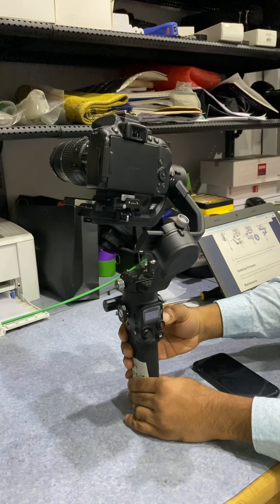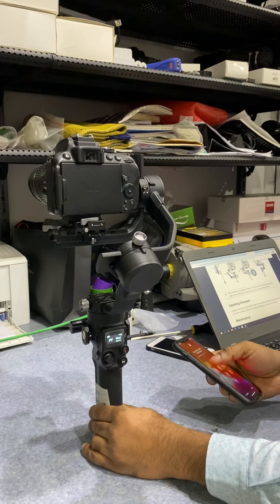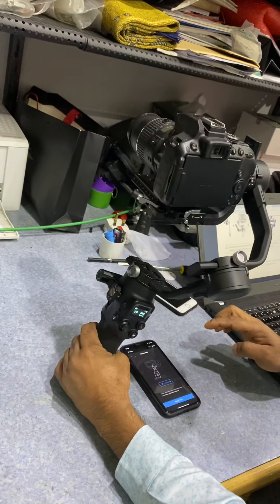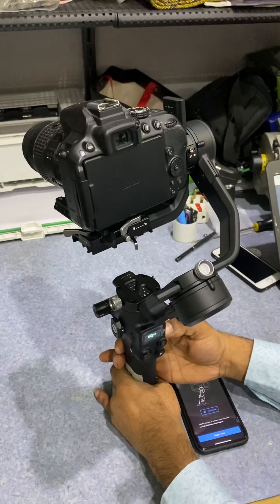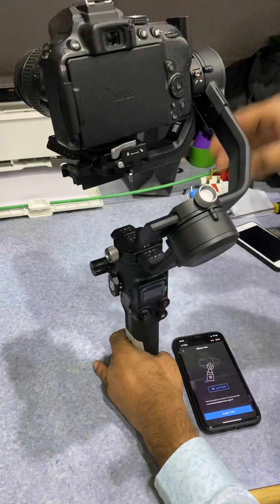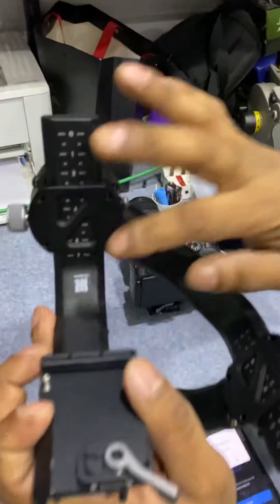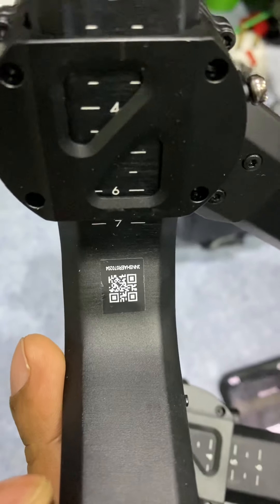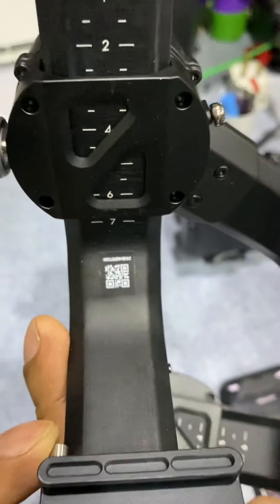Case 3986-DJI RSC2